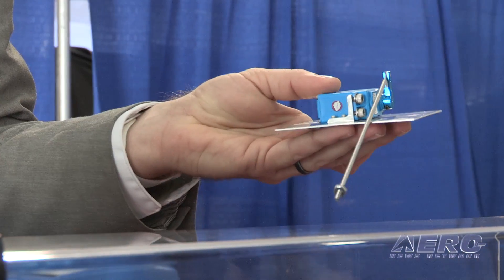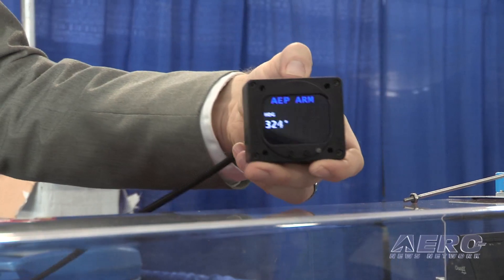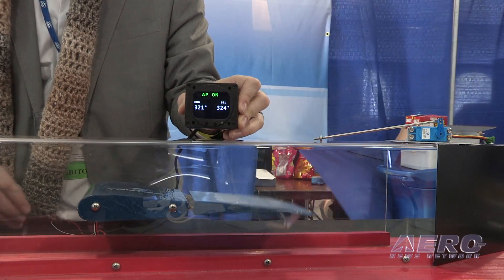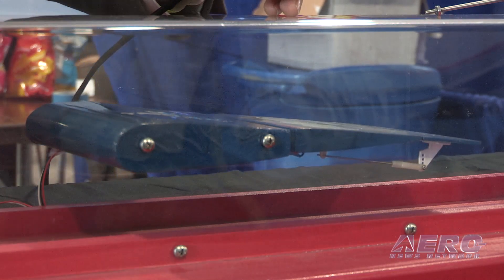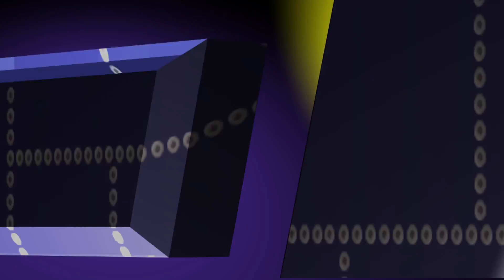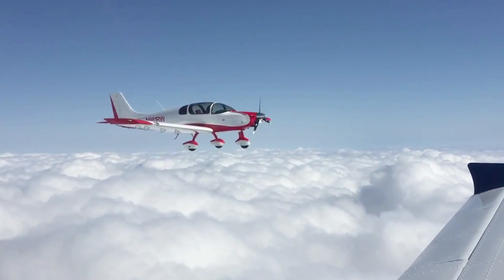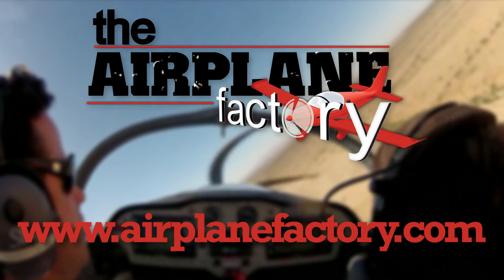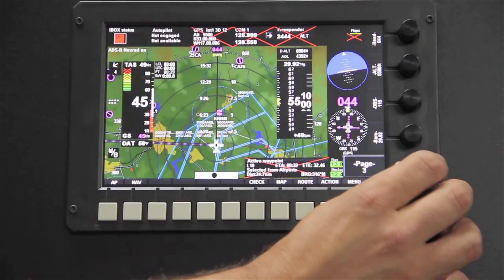Aero-TV: Tru Trak’s ECO & AEP - Innovative, Affordable, Diminutive, And Cool!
An Autopilot Small Enough For An Ultralight...

Finally, a little autopilot that simply lets you go hands-free to relax and manage other cockpit duties. Better yet, the price is right. While at the U.S. Sport Aviation Expo 2016, ANN CEO and Editor-In-Chief, Jim Campbell, stopped at the TruTrak display to talk with Andrew Barker, the president and CEO of TruTrak flight systems.
Their autopilot system, ECO, can do the things you expect from an autopilot like heading hold, altitude hold, and GPS tracking, but it also has another nice feature that they call AEP, which stands for “Automatic Envelope Protection.” This feature allows programmed limits to be placed into the autopilot to limit pitch and bank angles.

Designed for the home built experimental market, this entry-level autopilot only costs about $1,000 and uses a unique servomotor trim tab control system rather than a complicated system that couples on to the aircraft primary flight controls. And oh yes, the entire installation is so light that can be installed on an ultralight.

The video provides a demonstration of how this thing works, and we are pretty sure you’ll be amazed at the innovation.

Aero-TV is a production of the Internationally syndicated Aero-News Network. Seen worldwide by hundreds of thousands of aviators and aviation adherents, Aero-TV has produced over 2000 aviation and feature programs, including several hundred episodes of our daily aviation news program, AIRBORNE, hosted by Bri Cross. Parent company, Aero-News Network, has the most aggressive and intensive editorial profile of any aviation news organization and has published nearly 200,000 news and feature stories since its inception -- having pioneered the online 24/7 aviation new-media model that so many have emulated.